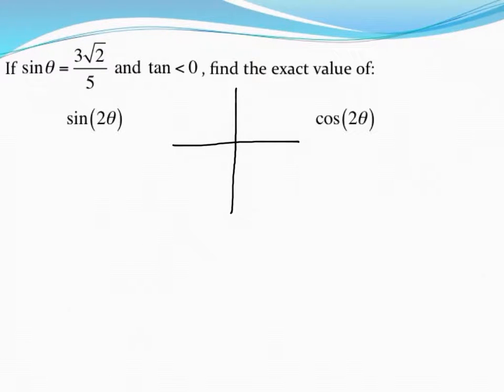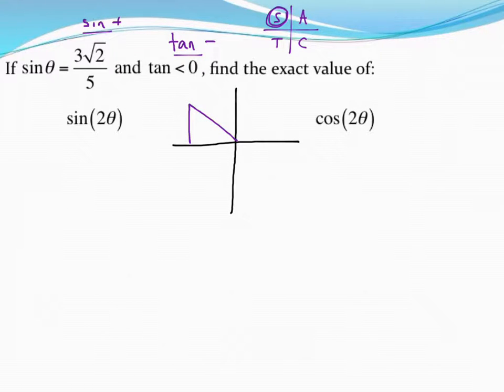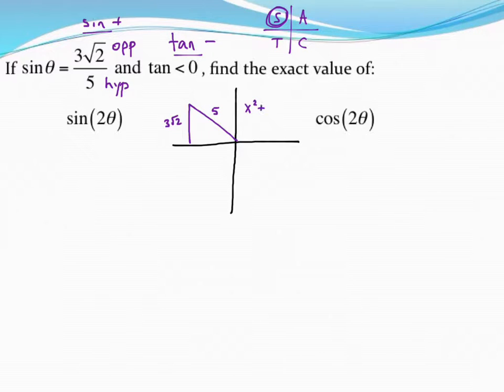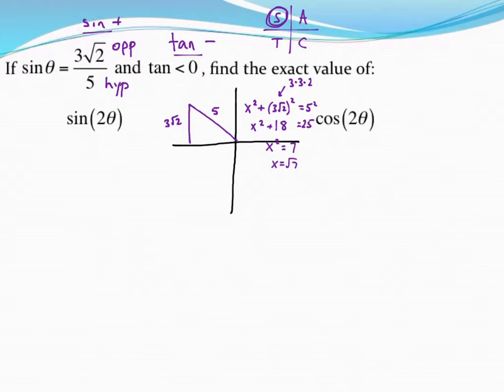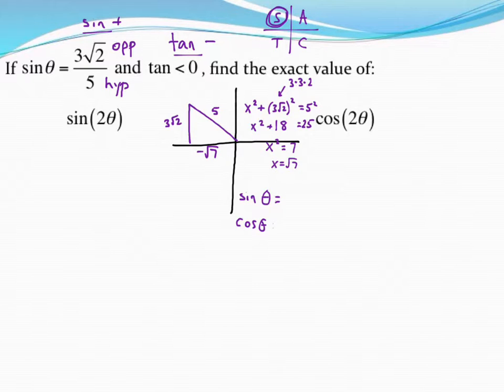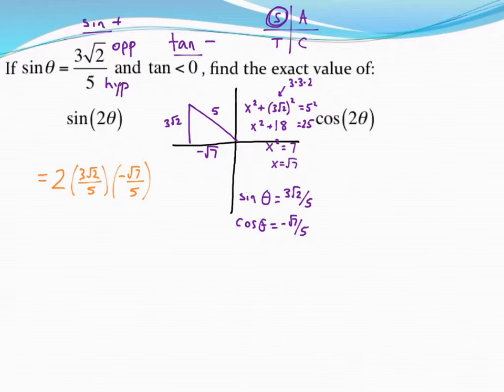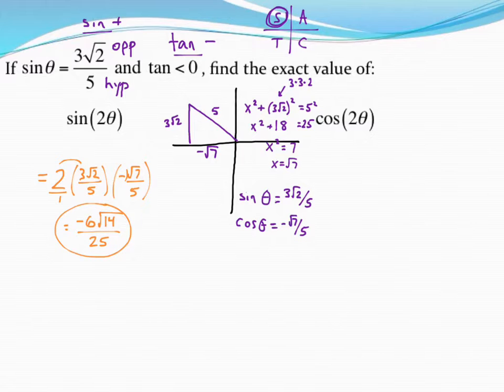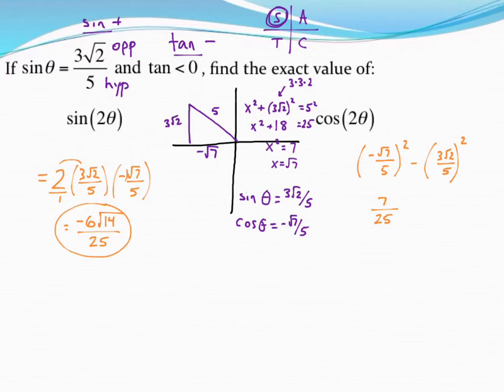Using double-angle formulas 2